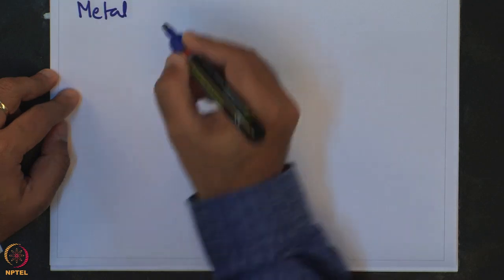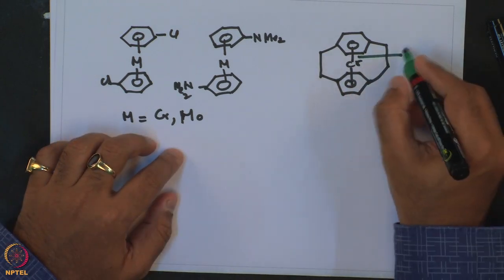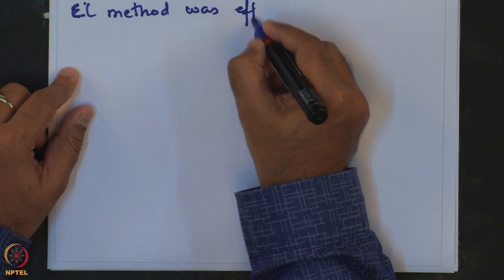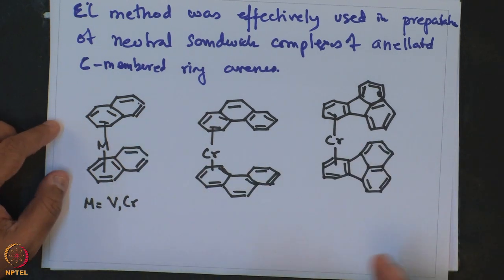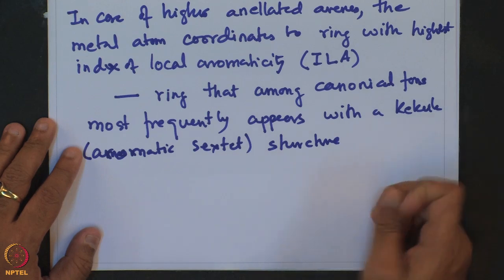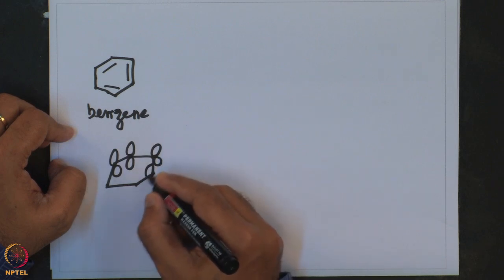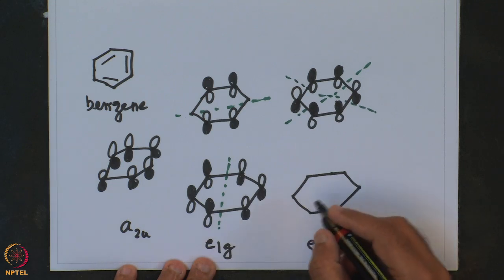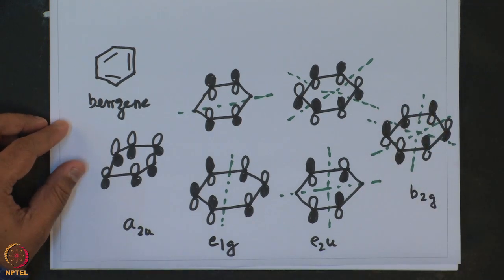Week 5-Lecture 22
Transition Metal Arene Complexes , Metal Atom Ligand, Vapor Co-Condensation Reactions , Index Of Local Aromaticity , Fragment Molecular Orbital (Fmo) , Bis-Arene Complexes.